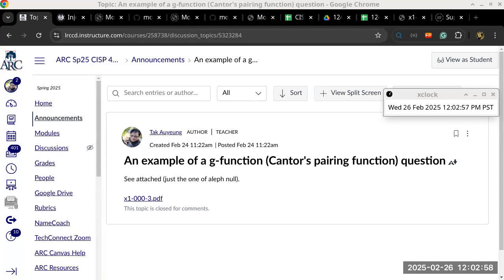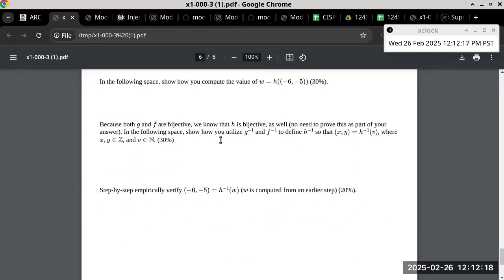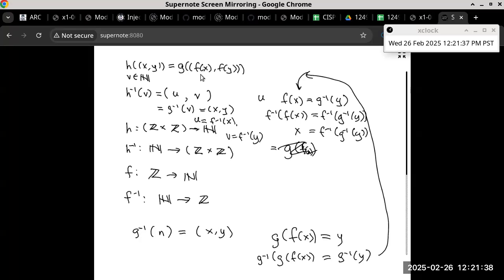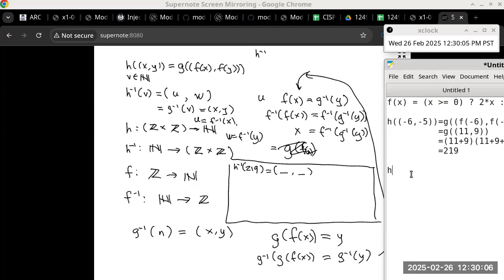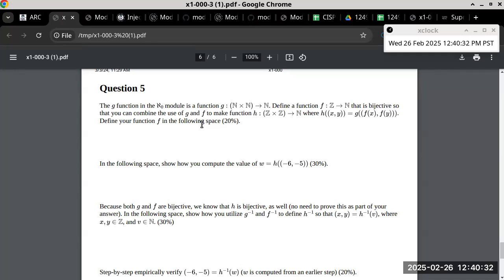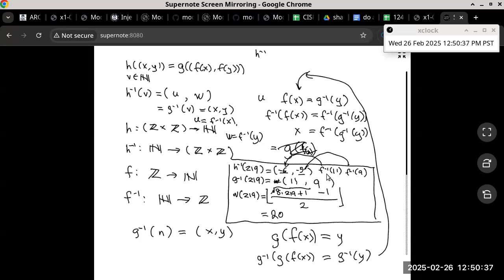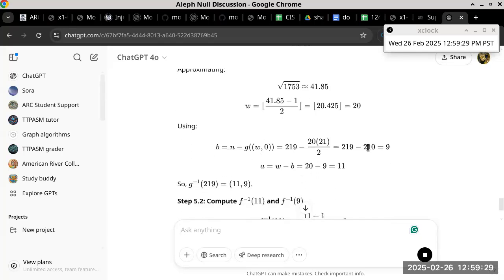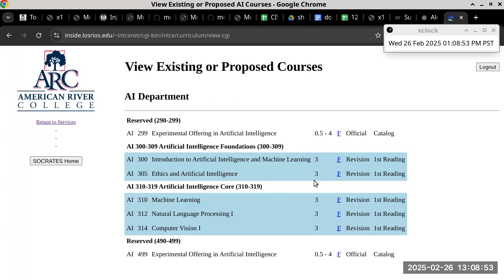20250226 CISP 440